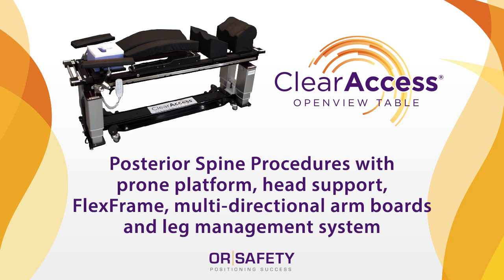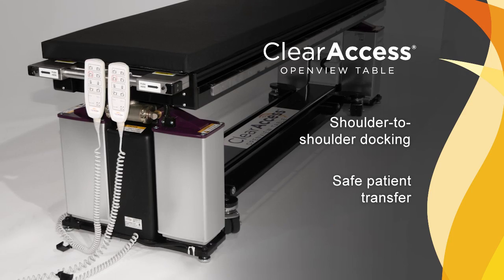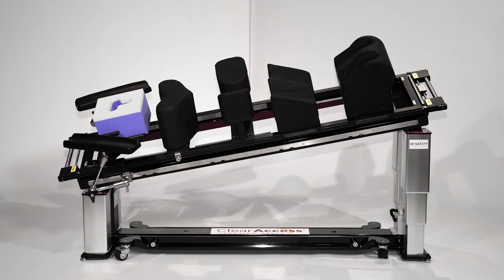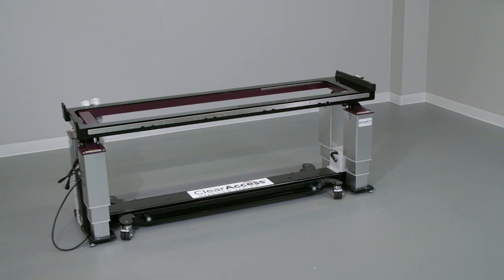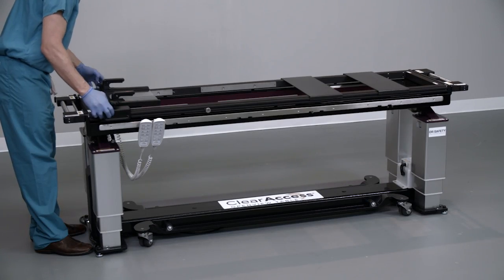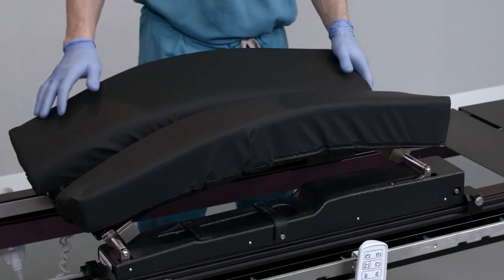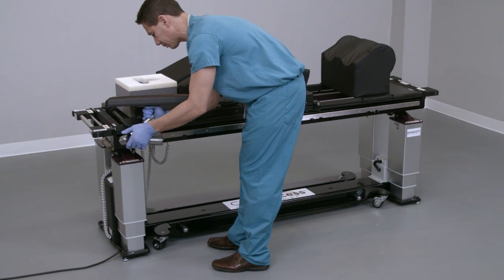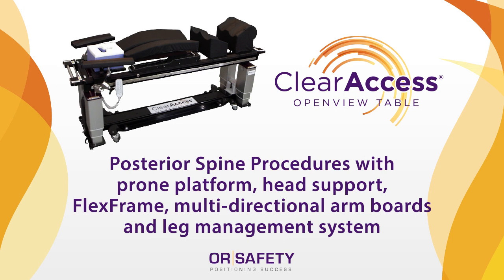New Standard - Posterior Spine Procedures with prone platform and FlexFrame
This video includes an overview of the entire New Standard package and detailed set up instruction for the ClearAccess table base, prone platform (open top), FlexFrame (Wilson-style frame), multi directional arm boards, thigh pad, and ankle rest.  This set up is typically used for posterior spine surgery procedures such as decompression, laminectomy, discectomy, fusion, osteotomy, vertebroplasty and kyphoplasty.